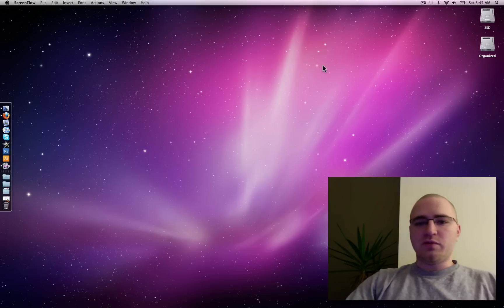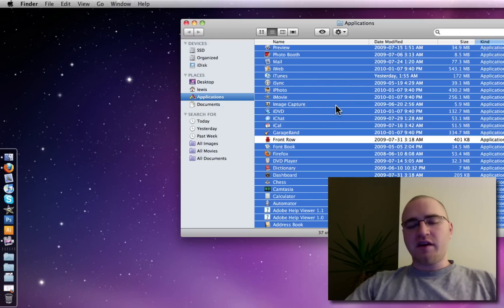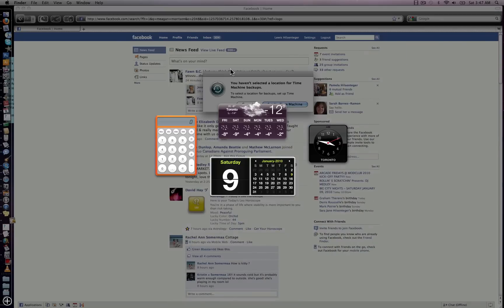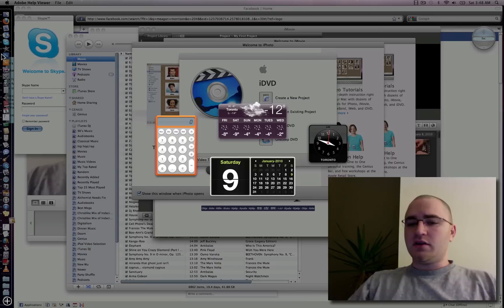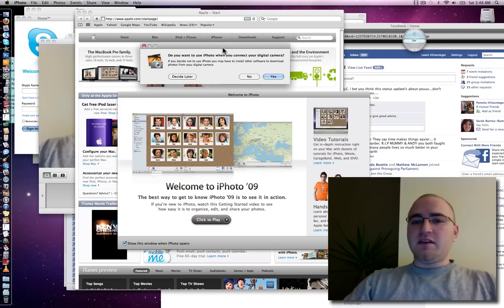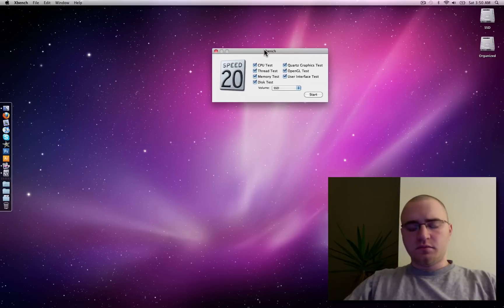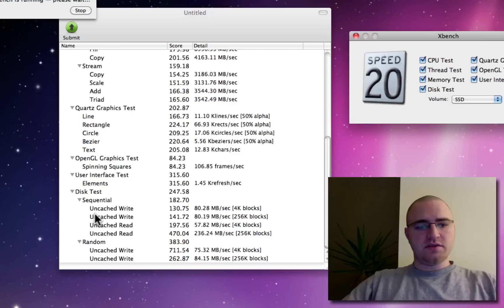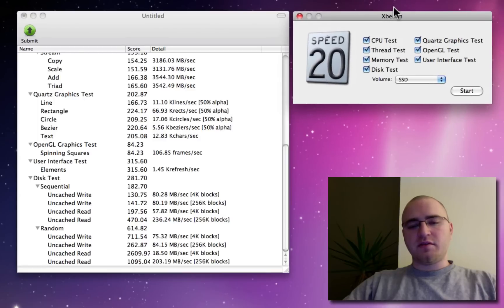The reason you need an SSD inside your MacBook Pro (with benchmarks).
This is a discussion and demonstration outlining the everyday performance of the Intel X25-M G2 when paired with a MacBook Pro. This video includes a real-time benchmark of the drive using Xbench.

This discussion also includes some insight into the process of turning a Macbook Pro into a dual hard drive machine. This is achieved through removing the stock optical drive and replacing it with a 9.5mm adapter.

I am currently running a 17" MacBook Pro 2.8GHz / 4GB RAM / 80GB Intel G2 SSD / 500GB 5400RPM Hitachi / Nvidia GeForce 9600m.

This video was recorded using ScreenFlow with a Samson Go Mic.